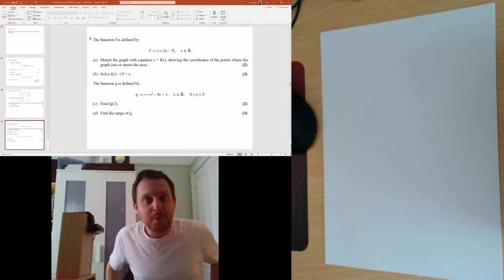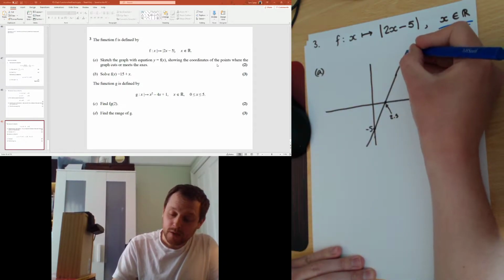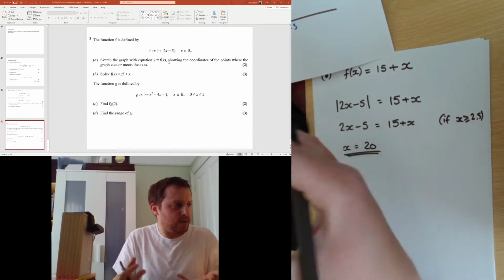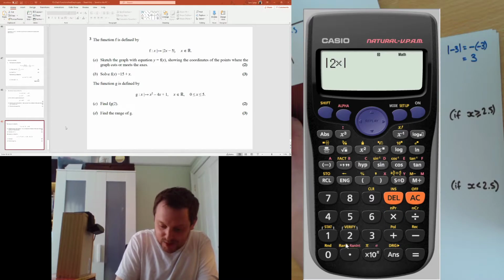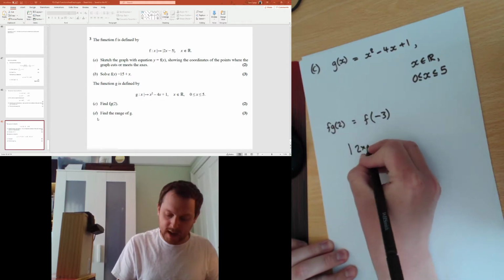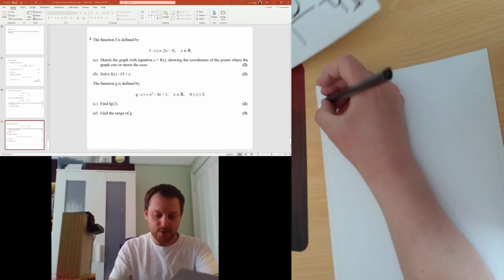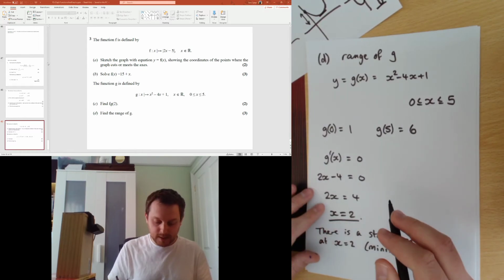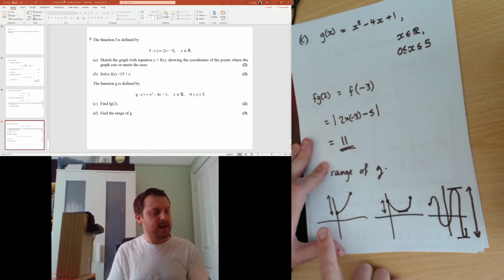Year 12 Question 3